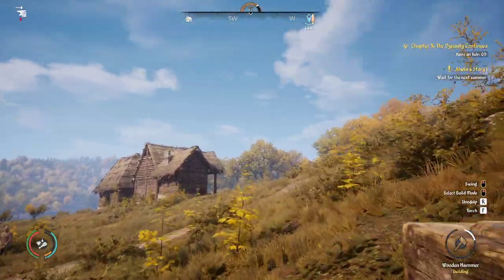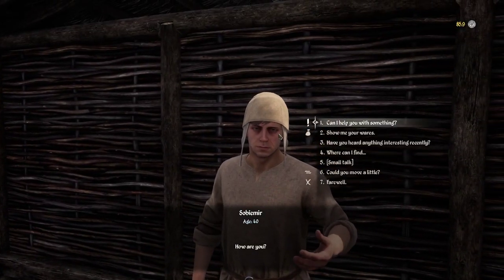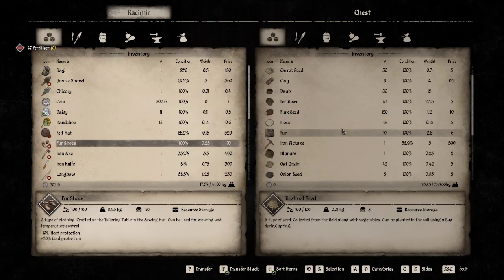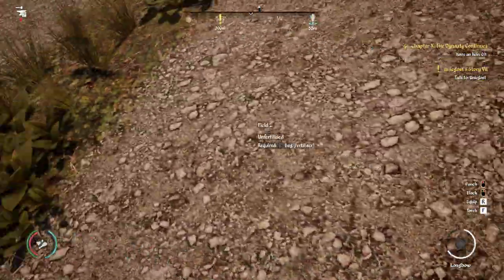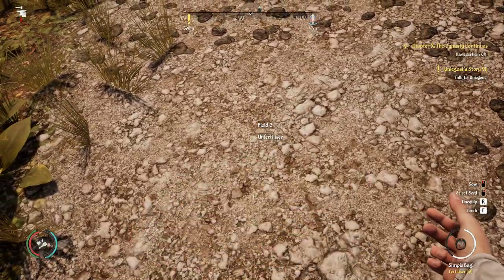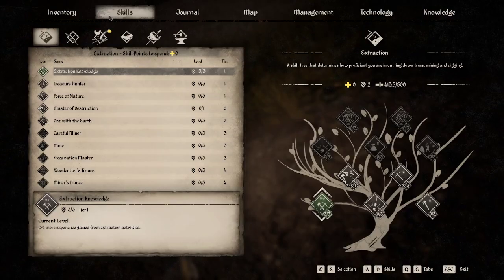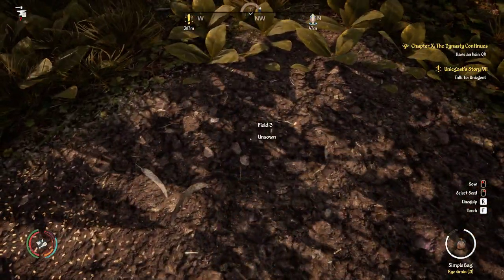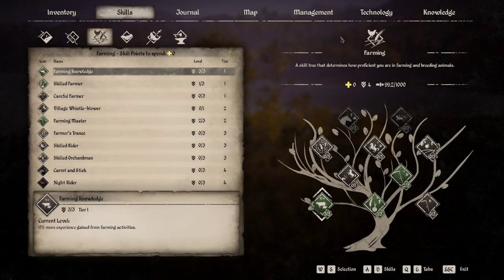Setting our fields and making agricultural progress | Medieval Dynasty Let's Play | Ep 33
This is a let's play series on the survival city building game Medieval Dynasty.  In this video, viewers have an opportunity to see the player traverse the open world map and interact with various NPCs and environmental effects.  It's a fantastic game!